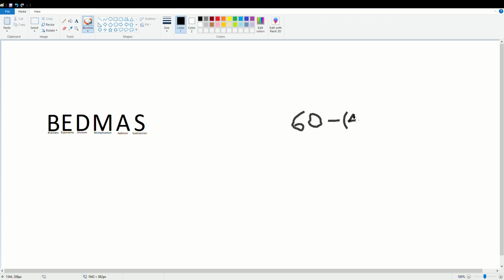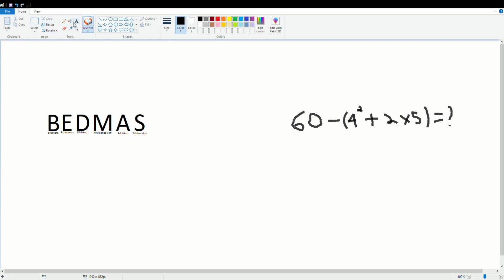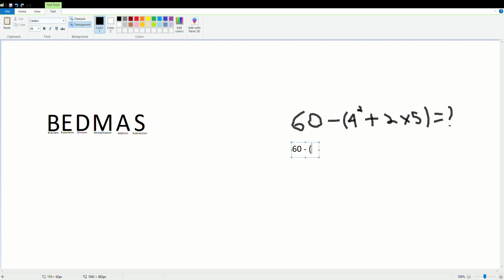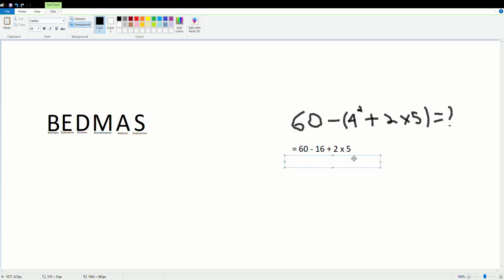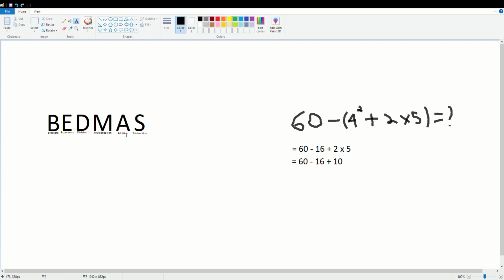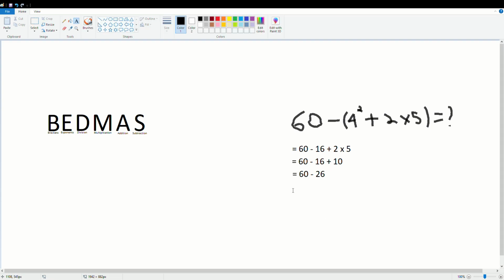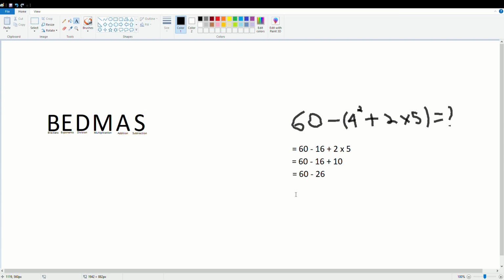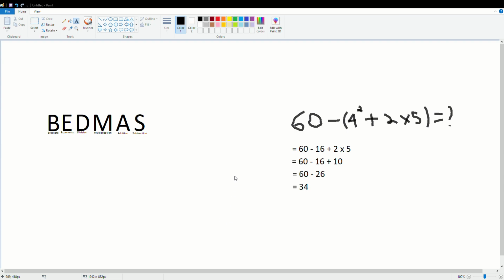How to simplify BEDMAS equations